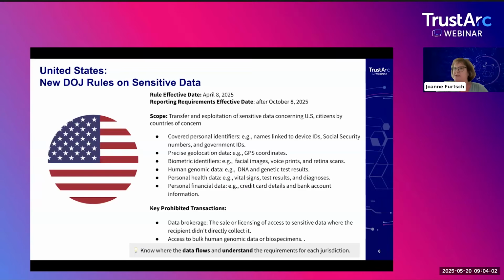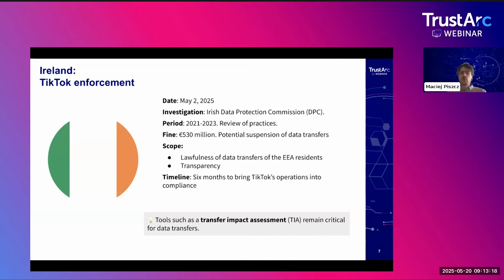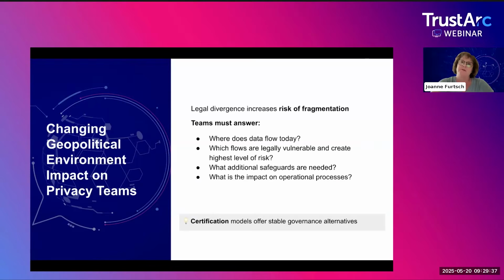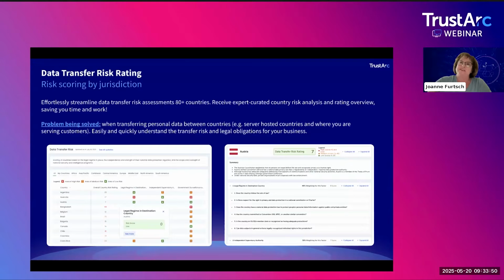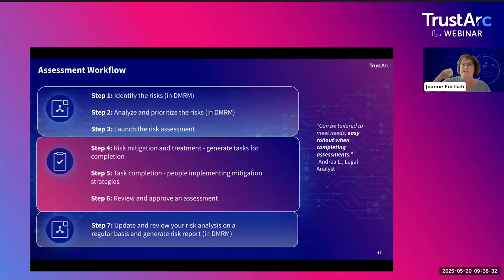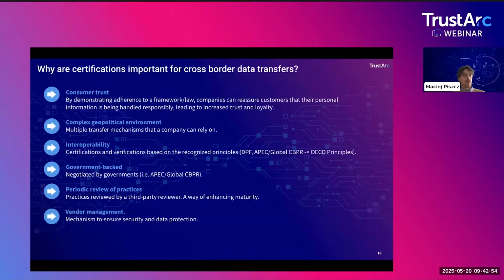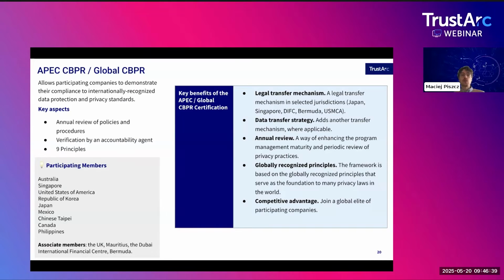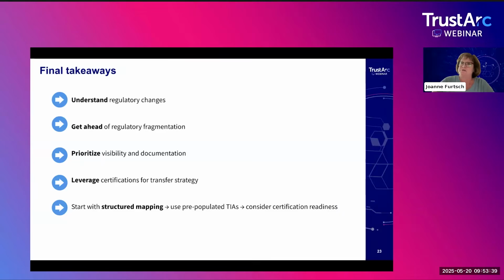Cross-Border Data Transfers in 2025: Regulatory Changes, AI Risks, and Operationalization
In 2025, cross-border data transfers are becoming harder to manage—not because there are no rules, the regulatory environment has become increasingly complex. Legal obligations vary by jurisdiction, and risk factors include national security, AI, and vendor exposure. Some of the examples of the recent developments that are reshaping how organizations must approach transfer governance:

The U.S. DOJ’s new rule restricts the outbound transfer of sensitive personal data to foreign adversaries countries of concern, introducing national security-based exposure that privacy teams must now assess.

The EDPB confirmed that GDPR applies to AI model training — meaning any model trained on EU personal data, regardless of location, must meet lawful processing and cross-border transfer standards.

Recent enforcement — such as a €290 million GDPR fine against Uber for unlawful transfers and a €30.5 million fine against Clearview AI for scraping biometric data signals growing regulatory intolerance for cross-border data misuse, especially when transparency and lawful basis are lacking.

Gartner forecasts that by 2027, over 40% of AI-related privacy violations will result from unintended cross-border data exposure via GenAI tools.

Together, these developments reflect a new era of privacy risk: not just legal exposure—but operational fragility. Privacy programs must/can now defend transfers at the system, vendor, and use-case level—with documentation, certification, and proactive governance.

The video blends policy/regulatory events and risk framing with practical enablement, using these developments to explain how TrustArc’s Data Mapping & Risk Manager, Assessment Manager and Assurance Services help organizations build defensible, scalable cross-border data transfer programs.